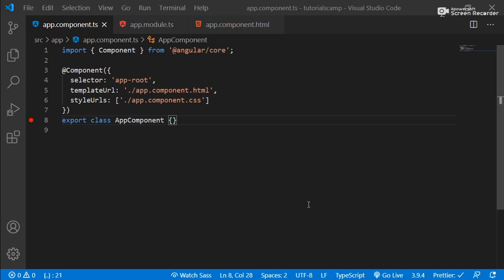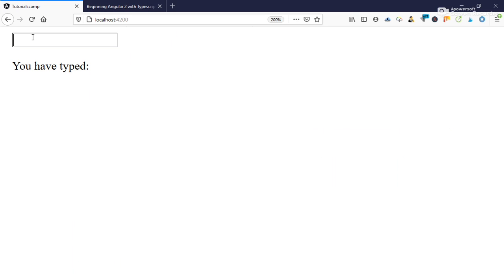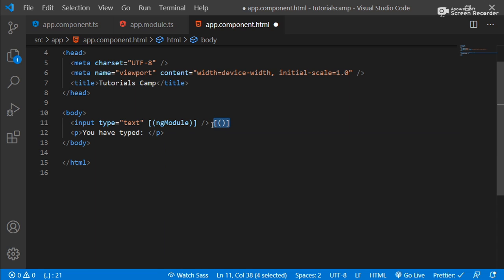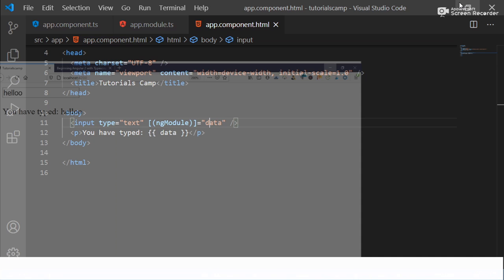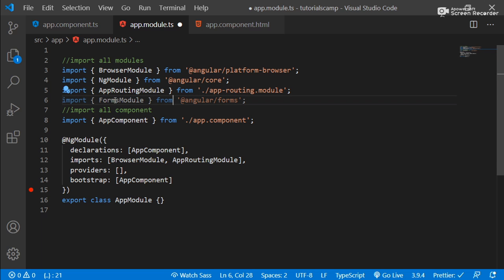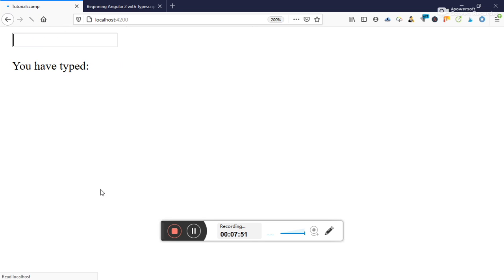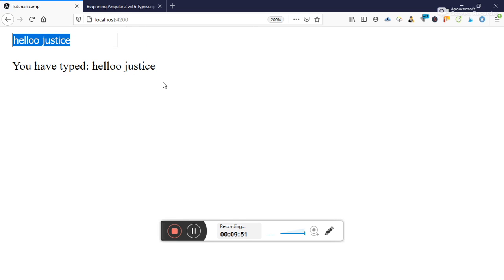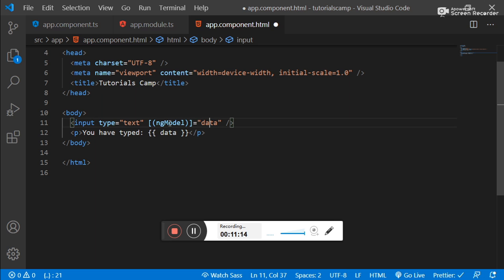Angular 10 Two way binding